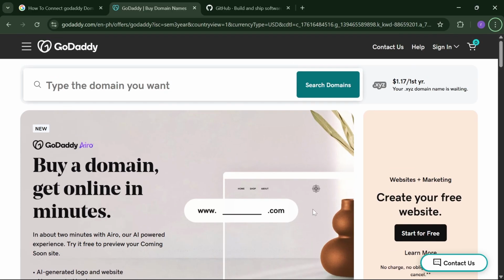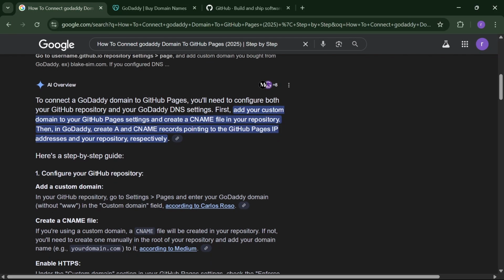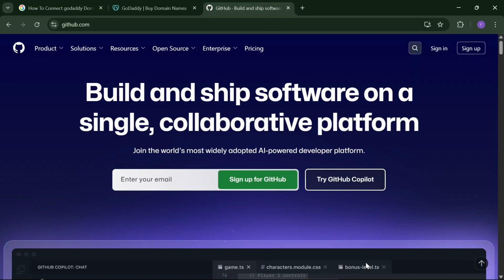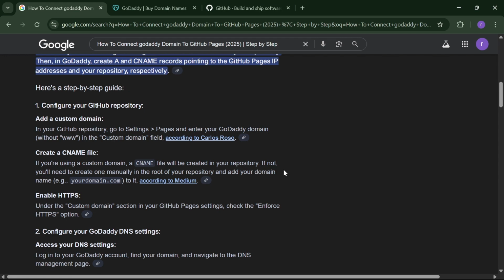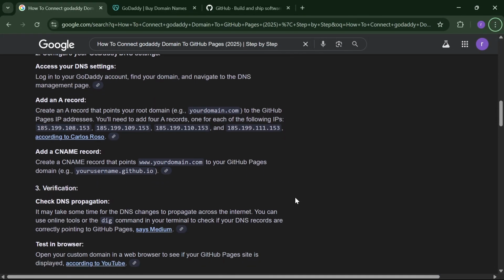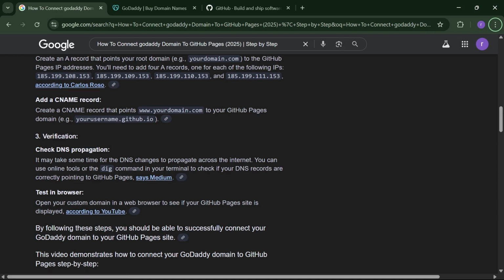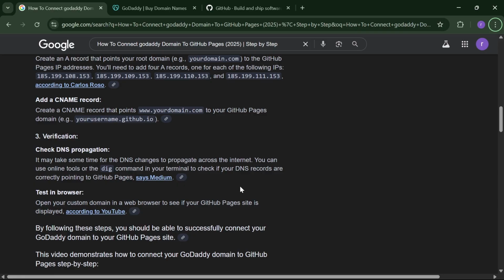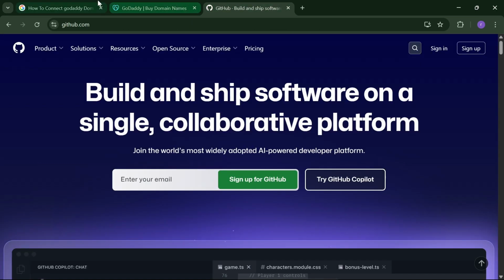How To Connect godaddy Domain To GitHub Pages - 2025 (Step by Step)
- In this video, I will show you how to connect GoDaddy domain to GitHub Pages easily. Learn step-by-step domain setup, DNS configuration, and GitHub repository linking to publish your website with a custom GoDaddy domain on GitHub Pages. This tutorial covers everything you need for GoDaddy domain forwarding, CNAME record setup, and SSL enablement for your GitHub Pages site.